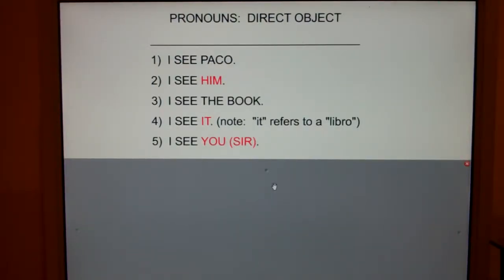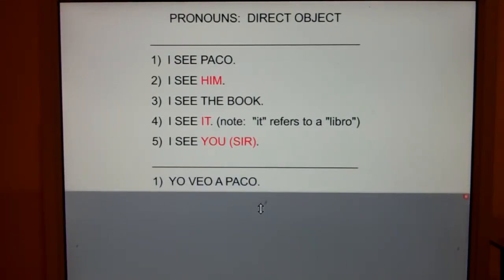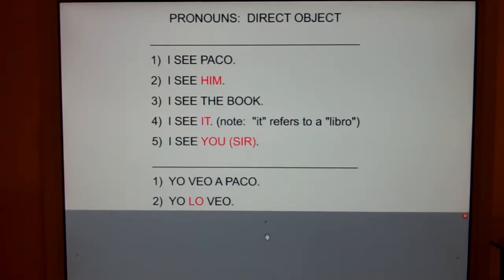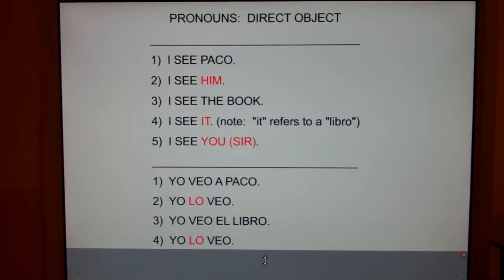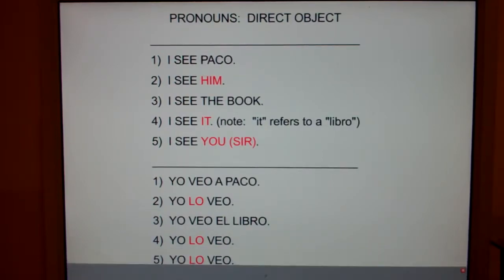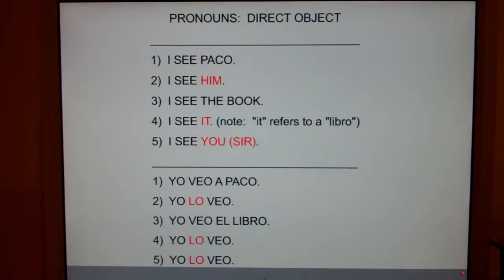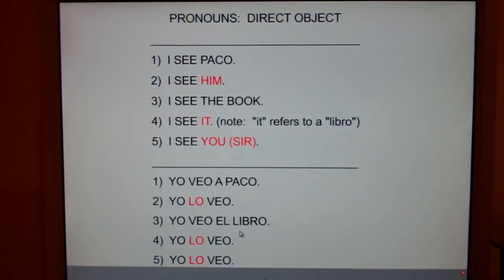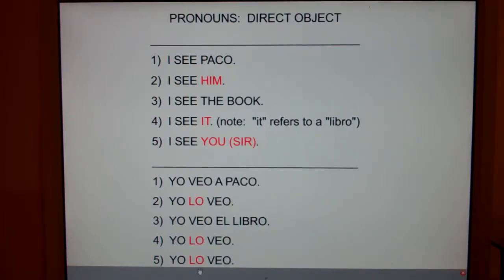PRONOUNS: DIRECT OBJECT (LO)… I see Paco...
I see him.  I see the book.  I see it.  I see you (Sir).